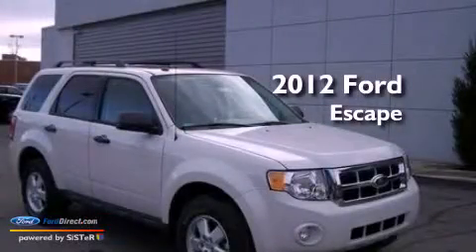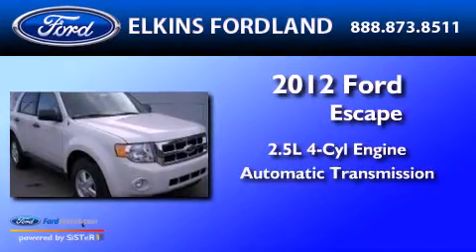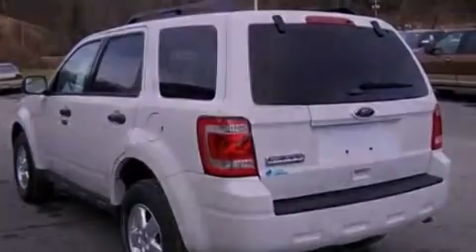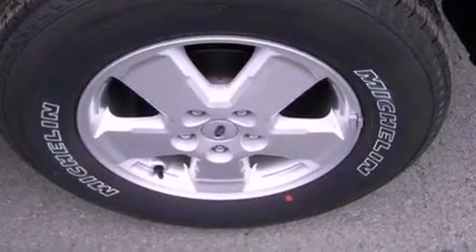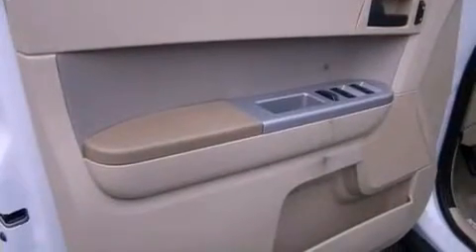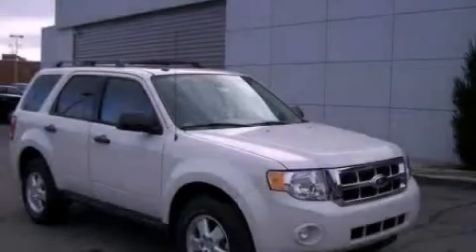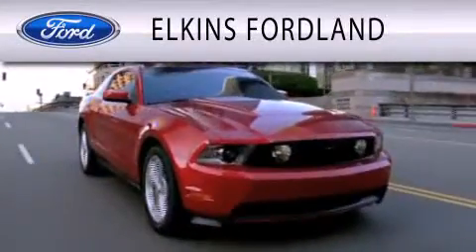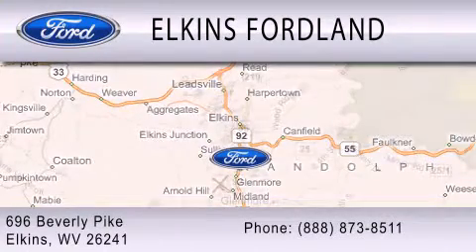2012 Ford Escape Elkins WV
Year : 2012
 Make : Ford
 Model : Escape
 Engine : 2.5L I4 16V MPFI DOHC
 Trans . : 6-SPEED AUTOMATIC
 Exterior : WHITE SUEDE

 Interior : CAMEL
 Stock : 22259